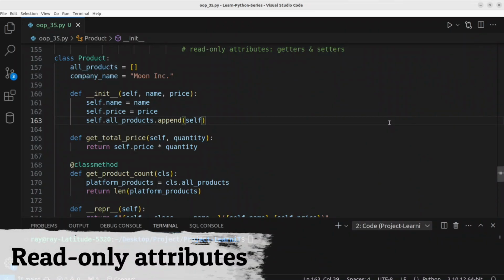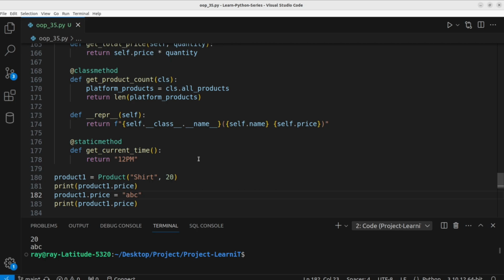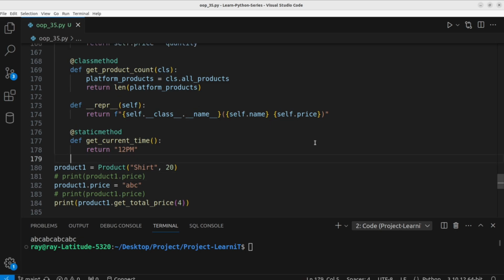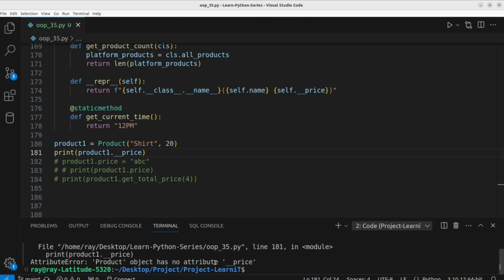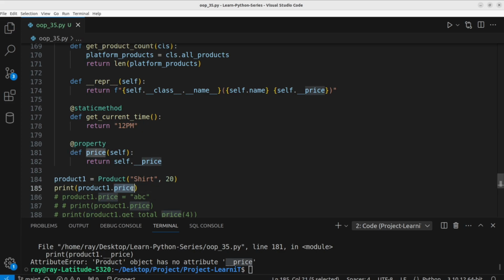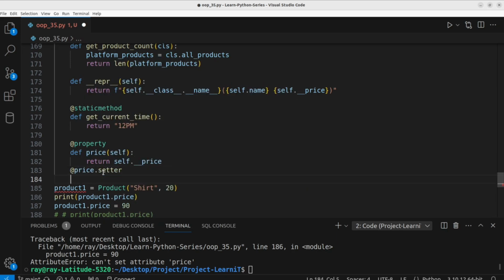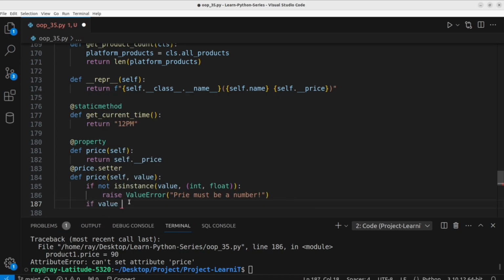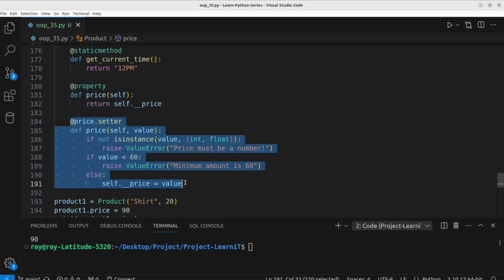Getters and Setters in Python - Read-only Attributes